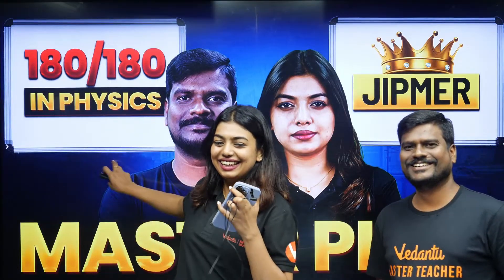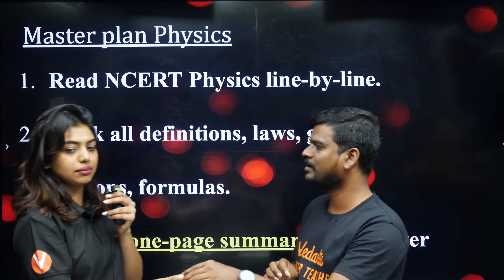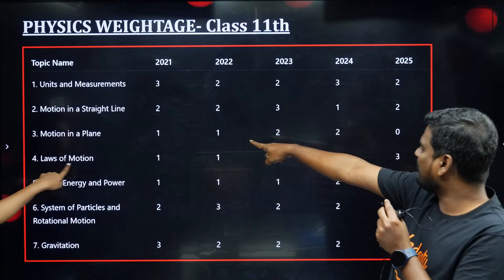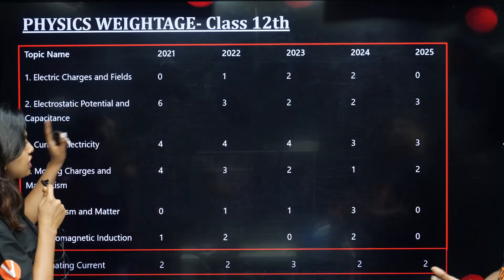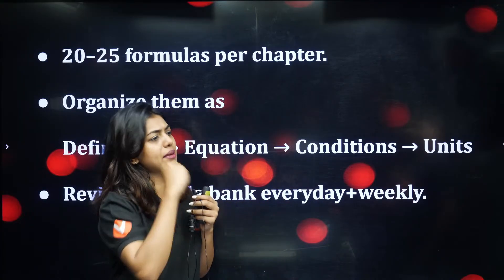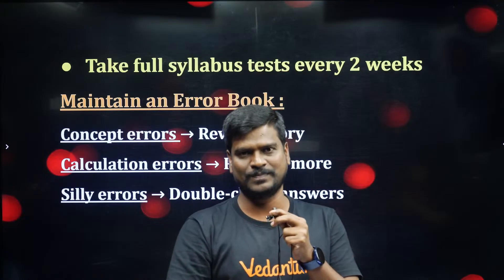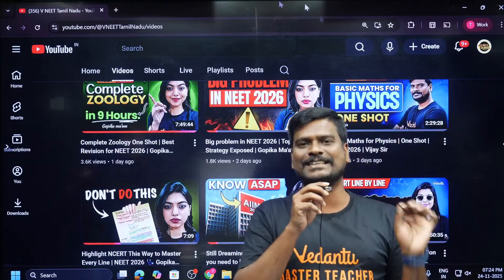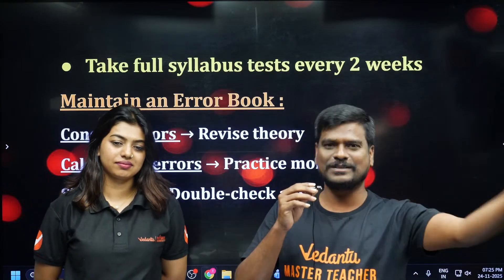Master Plan to Score 180/180 in Physics for JIPMER | Gopika Ma'am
Get ready to follow the Ultimate Master Plan to Score 180/180 in Physics for JIPMER, explained by Gopika Ma’am!
If you’re targeting perfect marks in the Physics section, this session gives you the exact roadmap toppers follow — from concepts to PYQs to high-yield strategies.

What’s inside the video:
✅ JIPMER-focused Physics chapter-wise weightage
✅ Smart study plan to master all high-yield topics
✅ Formula-based + concept-based strategy
✅ Daily, weekly & monthly Physics timetable
✅ Most expected PYQs + scoring tricks

𝐕 𝐍𝐄𝐄𝐓 𝐓𝐚𝐦𝐢𝐥 𝐍𝐚𝐝𝐮 – 𝐘𝐨𝐮𝐫 𝐏𝐚𝐭𝐡 𝐭𝐨 𝐌𝐞𝐝𝐢𝐜𝐚𝐥 𝐂𝐨𝐥𝐥𝐞𝐠𝐞! 🩺✨
Learn 𝐏𝐡𝐲𝐬𝐢𝐜𝐬, 𝐂𝐡𝐞𝐦𝐢𝐬𝐭𝐫𝐲 & 𝐁𝐢𝐨𝐥𝐨𝐠𝐲 with easy Tamil + English explanations, PYQs, revision marathons, mock tests & exam tips – specially for 𝐓𝐚𝐦𝐢𝐥 𝐍𝐚𝐝𝐮 𝐍𝐄𝐄𝐓 𝐀𝐬𝐩𝐢𝐫𝐚𝐧𝐭𝐬

📚 𝐅𝐮𝐥𝐥 𝐒𝐲𝐥𝐥𝐚𝐛𝐮𝐬 𝐂𝐨𝐯𝐞𝐫𝐚𝐠𝐞 | 📝 𝐏𝐚𝐬𝐭 𝐘𝐞𝐚𝐫 𝐐𝐮𝐞𝐬𝐭𝐢𝐨𝐧𝐬 | 🎯 𝐓𝐨𝐩𝐩𝐞𝐫 𝐒𝐭𝐫𝐚𝐭𝐞𝐠𝐢𝐞𝐬

Daily Videos to help you Score High & Achieve Your Dream Medical Seat!

                                         🤩  𝐃𝐫𝐞𝐚𝐦 𝐈𝐭 𝐀𝐜𝐡𝐢𝐞𝐯𝐞 𝐈𝐭  🎯